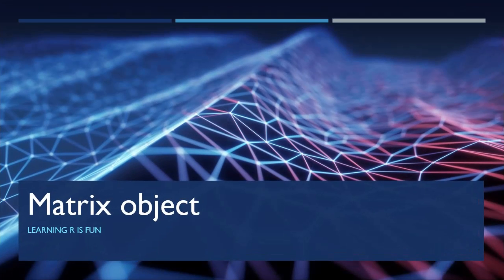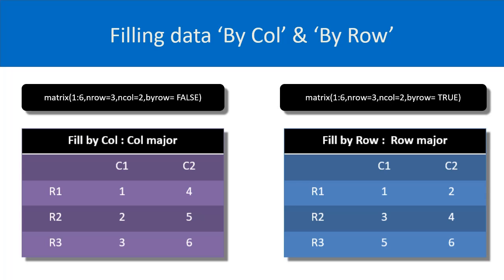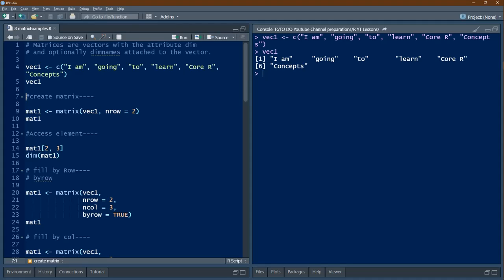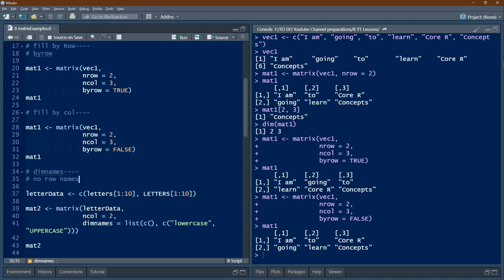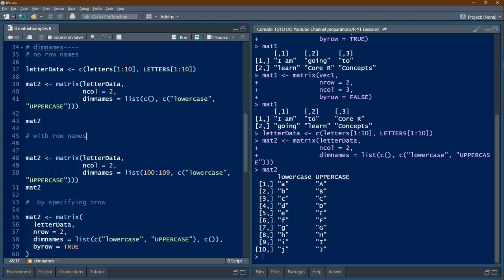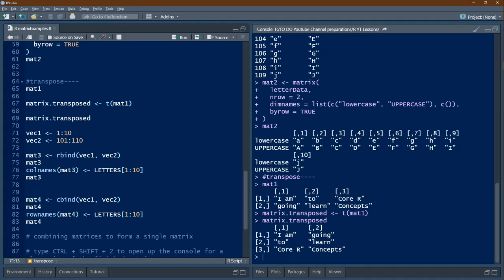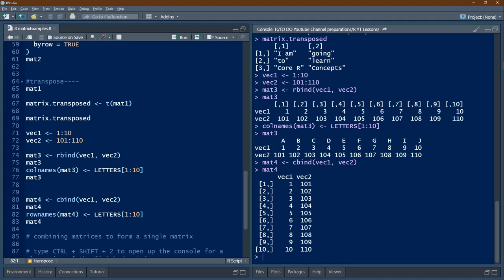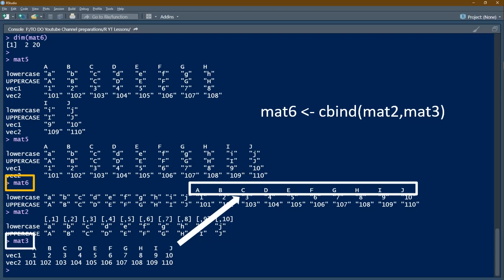Learning R is Fun! - Matrix (8/20)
In the last video we had discussed about List data type   which is most flexible but  also requires a  little effort  to handle.
I
n this video we will see another data type Matrix.
Matrices are the R objects in which the elements are arranged in a two-dimensional rectangular layout. They contain elements of the same atomic types.

Just like we used list function to create list data type, we use matrix function to create matrices.
The basic syntax for creating a matrix in R is −
matrix(data, nrow, ncol, byrow, dimnames)
Let us discuss the parameters of the matrix function.
data is what with which we fill in the matrix.
nrow is the number of rows to be created.
ncol is the number of columns to be created.
byrow tells R how to go about filling the cells of the matrix.  If TRUE then the input data elements are arranged by row.
You can name the rows and columns of a matrix.
dimname is the names assigned to the rows and columns.
Let us see some examples…